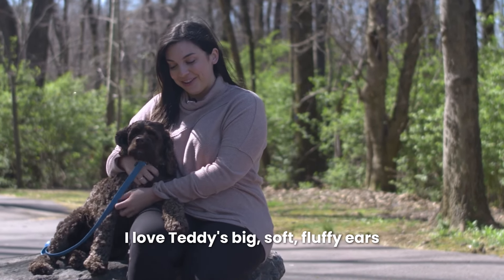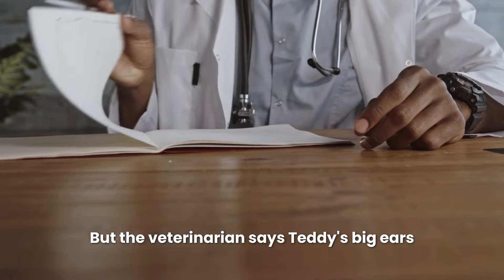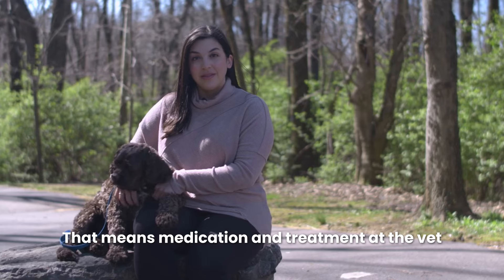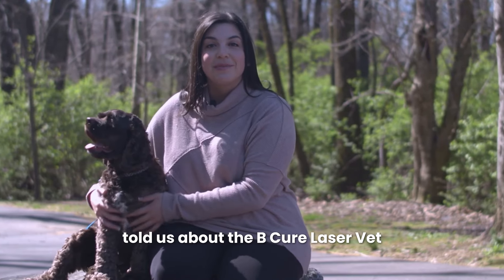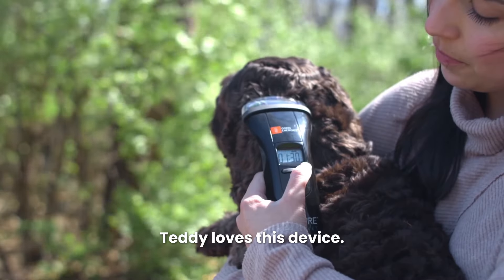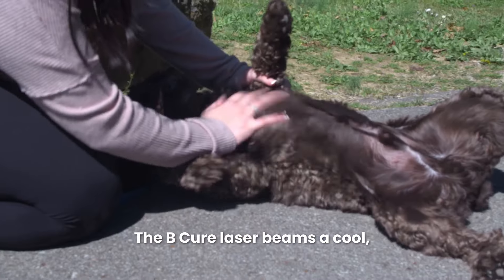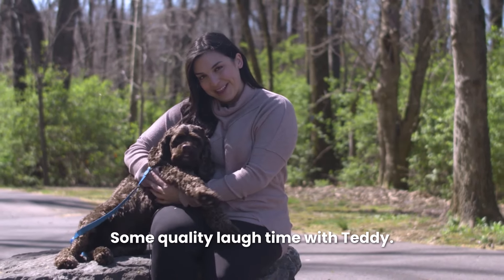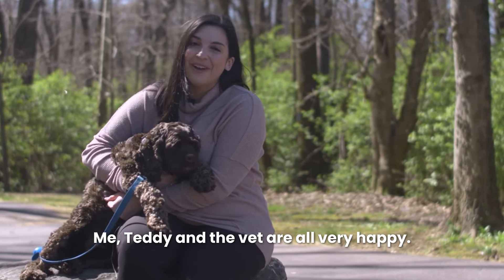B-Cure Laser Vet Stories - Treating Teddy's Ear Infections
Teddy, Amy's beloved Cocker Spaniel, has suffered from chronic ear infections, something to many dogs of the same breed. Using B-Cure Laser Vet, Amy managed to reduce Teddy's pain and inflammation and accelerate the healing of his infections.